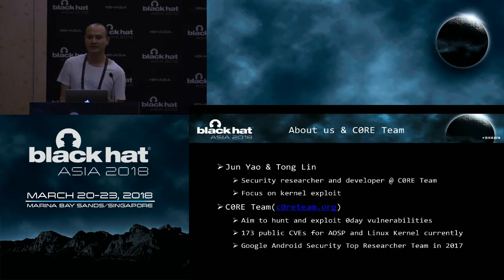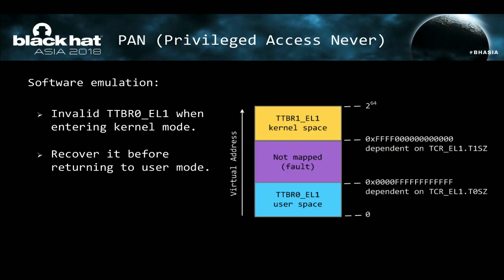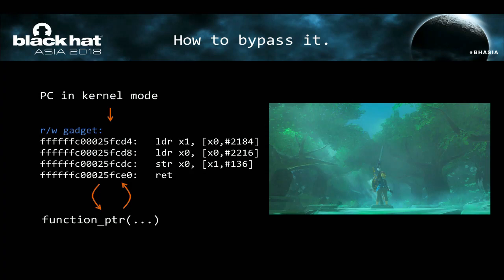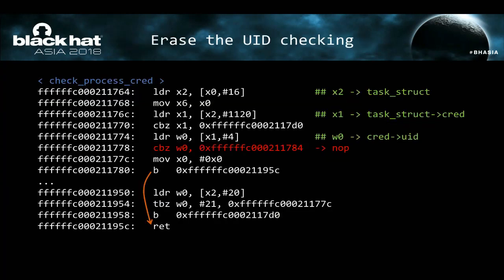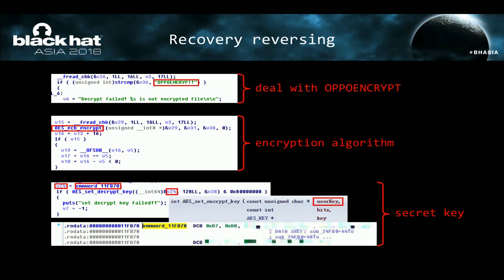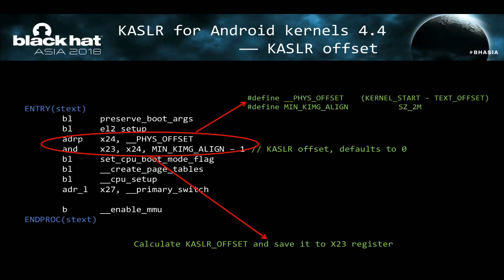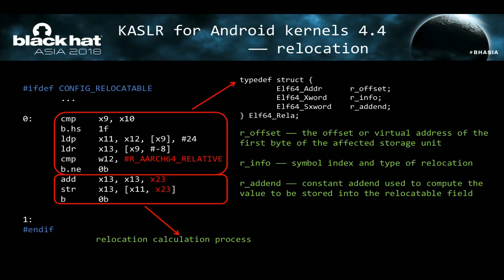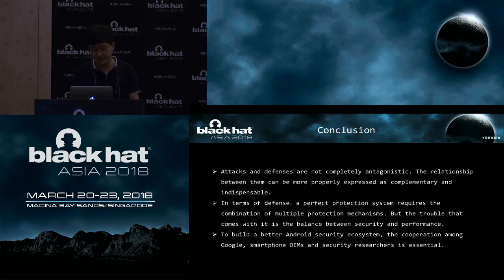Prison Break Season 6: Defeating the Mitigations Adopted by Android OEMs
In this talk, we will disclose all details of these mitigations and show how to bypass them stably, which have never been made public. In addition, some practical suggestions for the improvement of these protective mechanisms will be discussed during the presentation.

By Jun Yao & Tong Lin